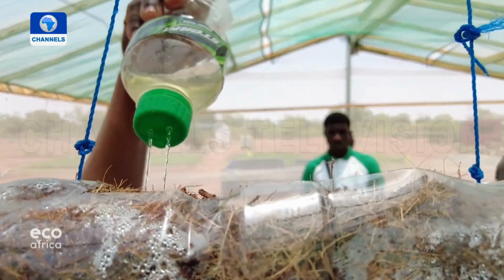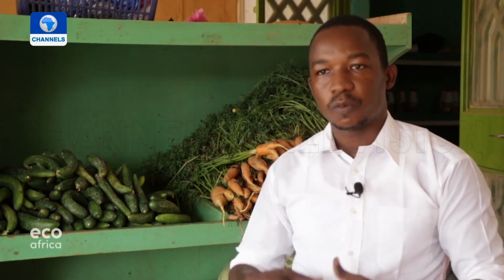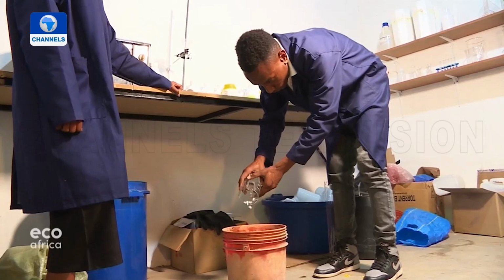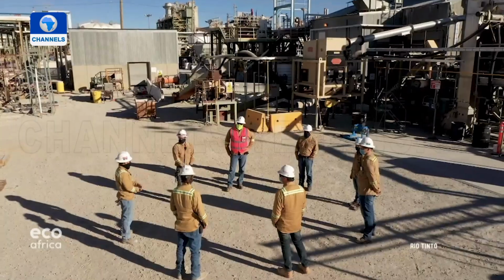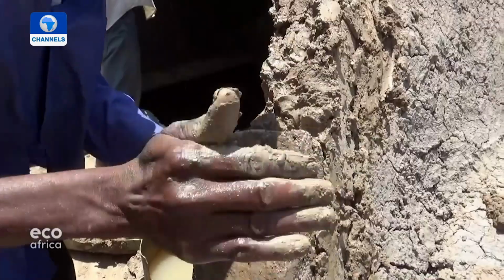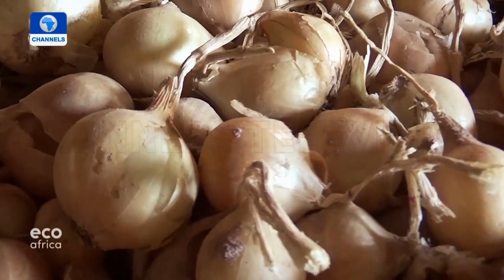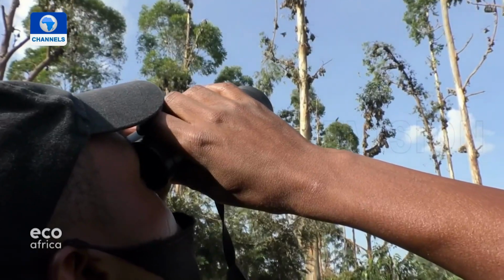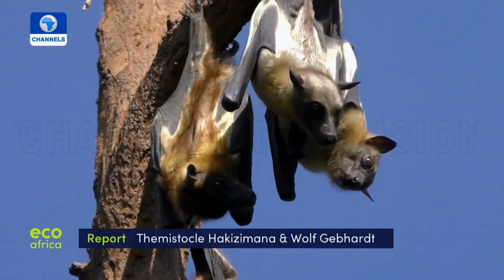How Fertilizer Can Be Made Using Human Hair + Other Stories | Eco Africa